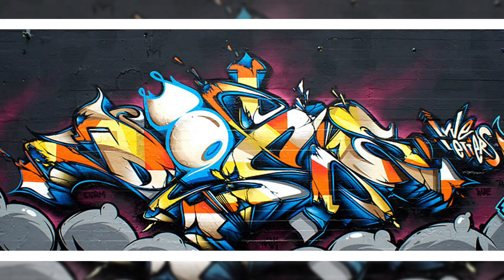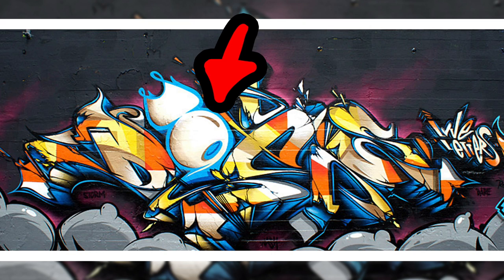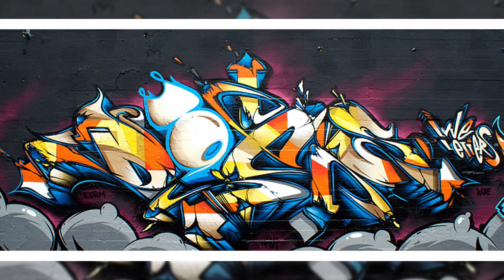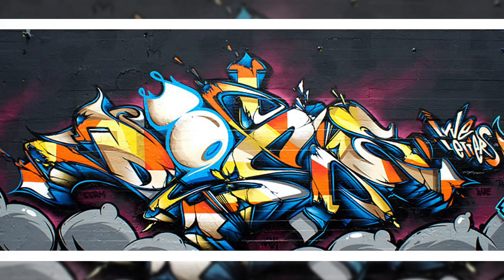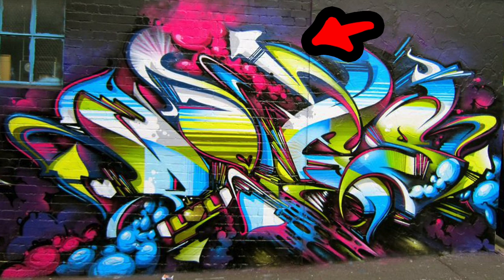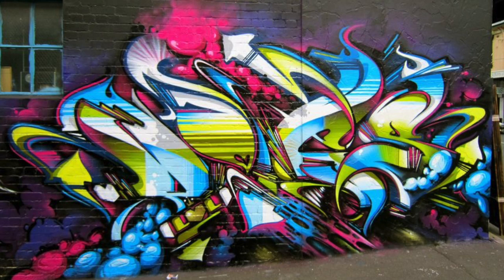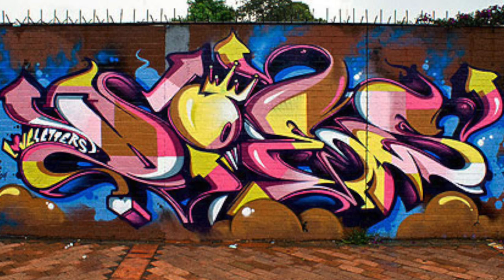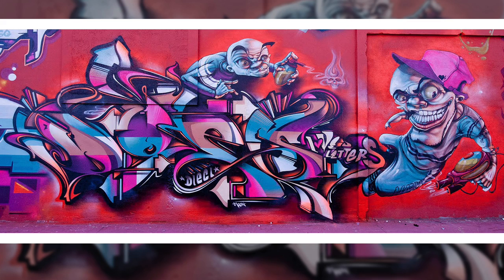WOW!!! THIS Is Why (DOES) Is A Genius Graffiti Artist! : Advanced Graffiti Breakdown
Today We break down the genius graffiti artist Does and see what makes his graffiti so genius. Does is a great graffiti artist who is very knowledgeable about colors, value, saturation, and graffiti in general. with that knowledge he's able to produce graffiti unlike anyone else and he does a great job at it.